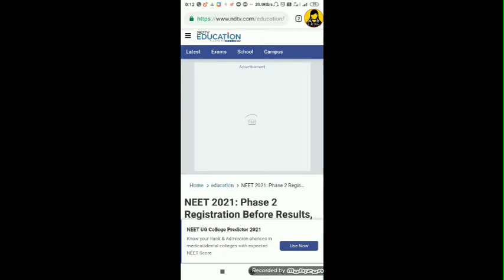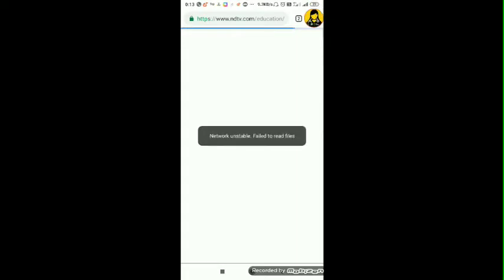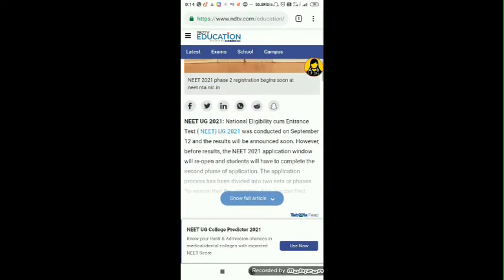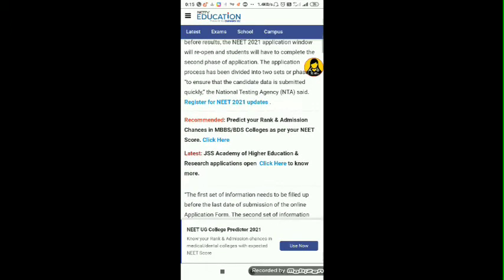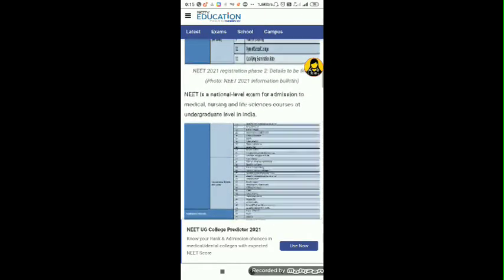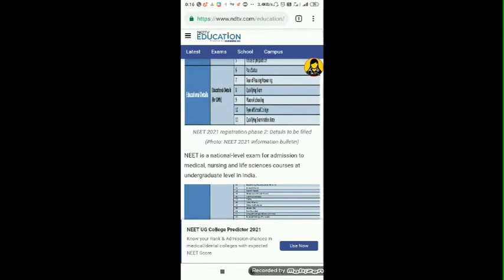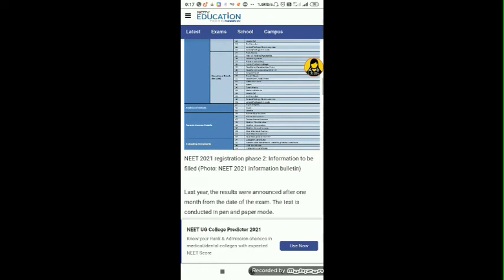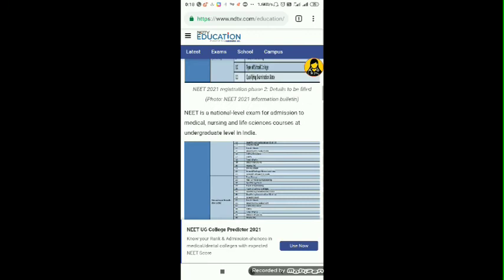Neet latest News 15/09/21 Deep Analysis of Ndtv Neet Phase 2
NeetlatestNews all about the circulating news of Ndtv news.